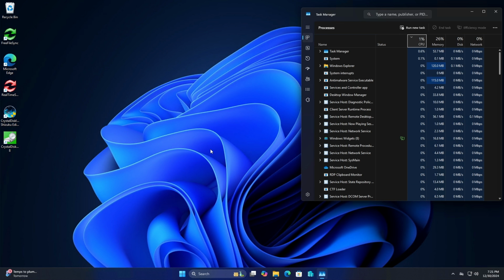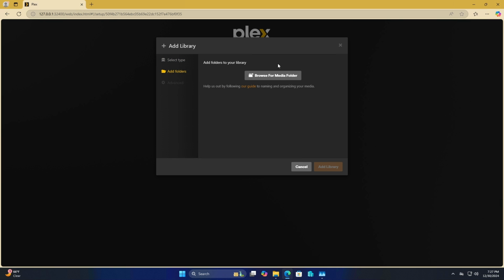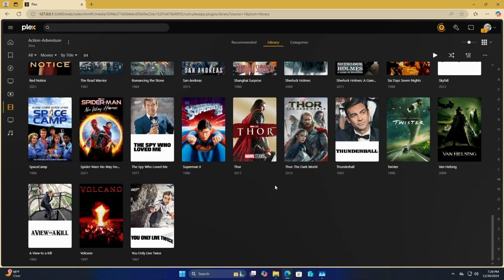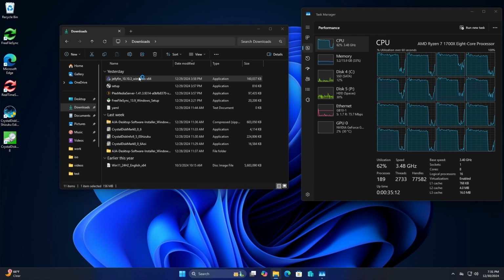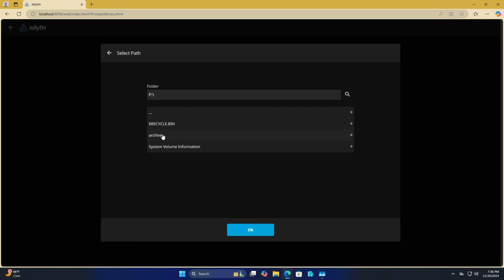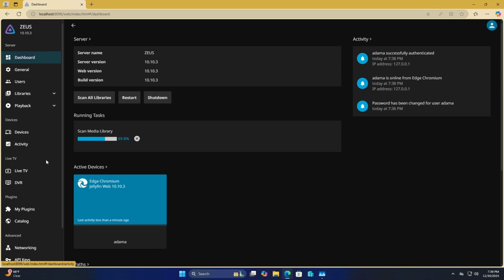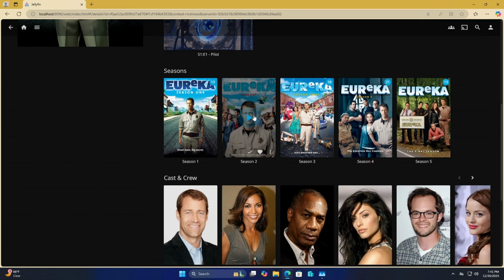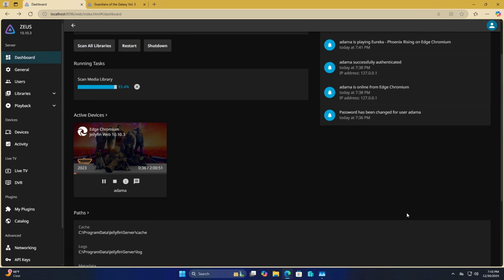Ultimate DIY Windows NAS - Pt3 - Installing Plex and Jellyfin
In this episode we install and discuss the basic configuration of Plex and Jellyfin, I offer some opinions on how I feel about both programs.